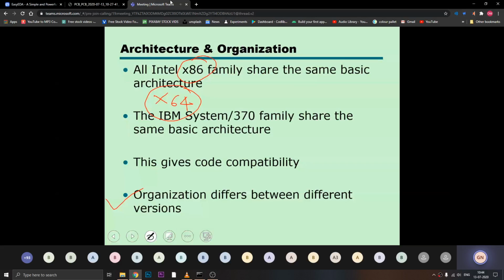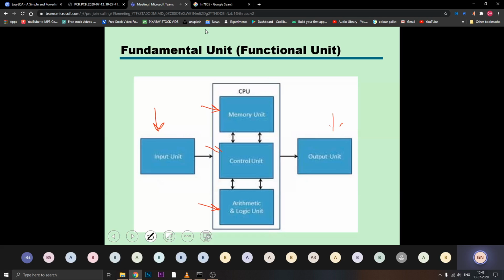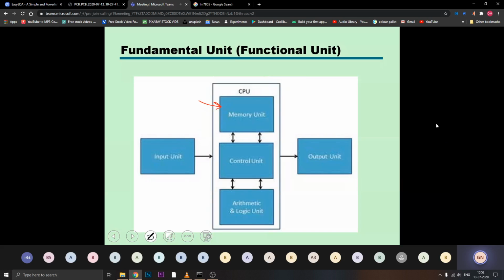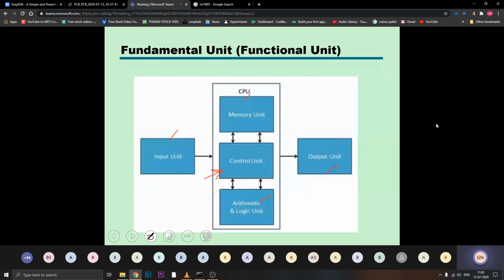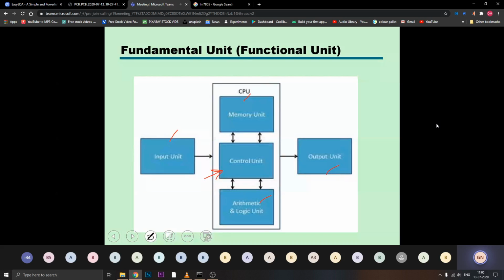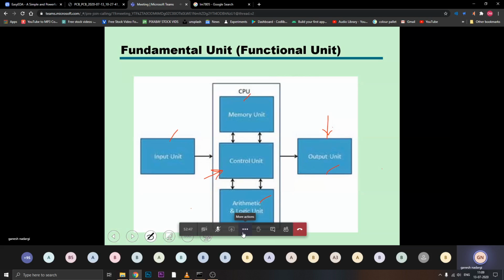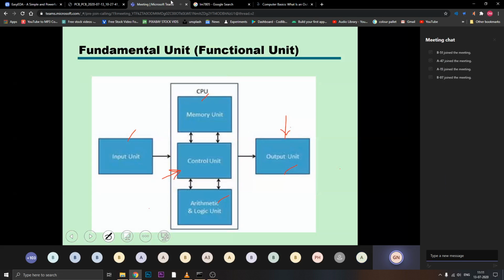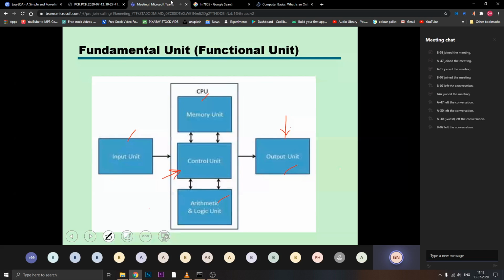CAO-2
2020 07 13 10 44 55